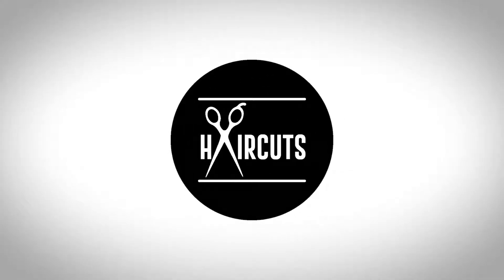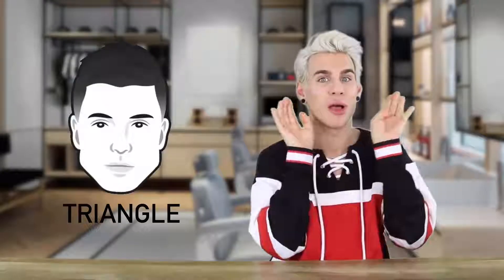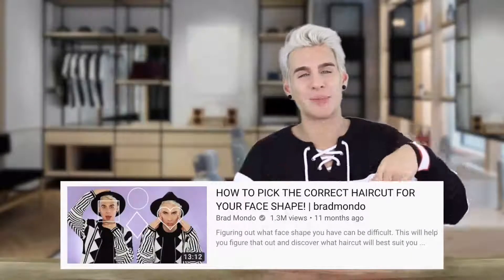HOW TO PICK THE CORRECT HAIRCUT FOR YOUR FACE SHAPE MENS EDITION 2019!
A video from Bard Mondo's channel explaining How to Pick the correct Haircut for your face shape men;s edition.